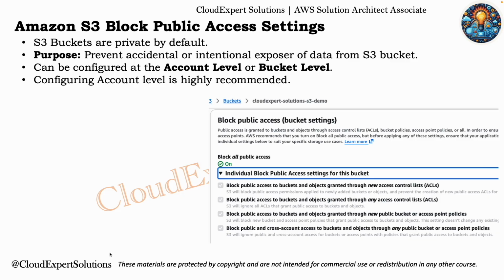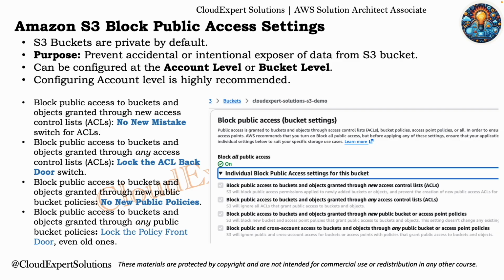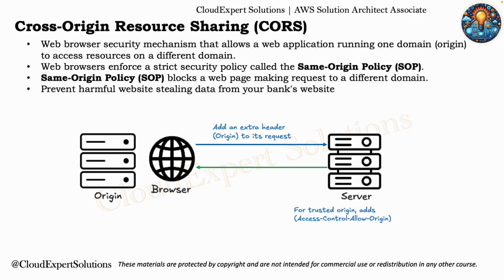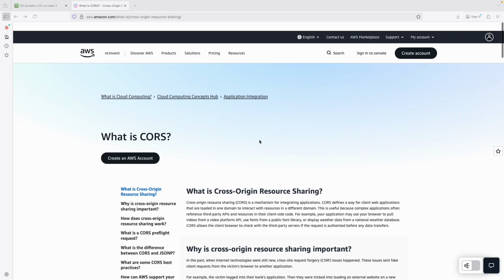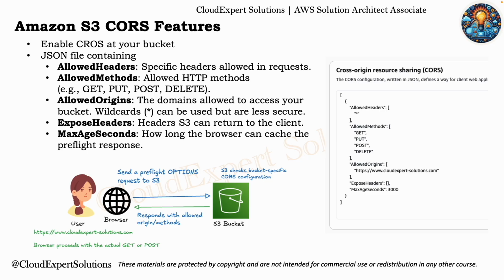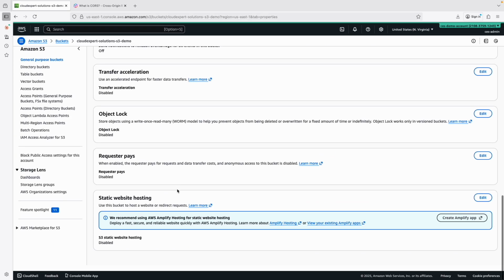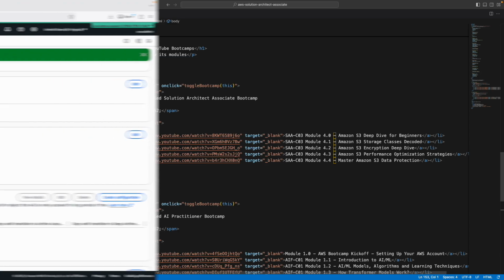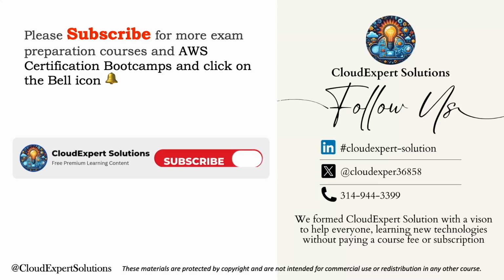SAA-C03 Module 4.8 – Amazon S3 Static Website Hosting, Block Public Access & CORS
Welcome to Module 4.8 of the AWS Certified Solutions Architect Associate (SAA-C03) Bootcamp by CloudExperts Solution!

In this session, we’ll take a deep dive into Amazon S3 Static Website Hosting — a popular and cost-effective way to host static websites directly from Amazon S3.

🧭  Topics Covered:
00:00 - Introduction
01:15 - S3 Block Public Access
04:08 – Amazon S3 Static Website Hosting
07:16 – What is Cross-Origin Resource Sharing
09:13 – Amazon S3 CORS Features
10:48 – Demo: S3 Block Public Access
11:33 - Demo: S3 Static Website Hosting
13:37 – Demo: Enable S3 CORS Features

📚 What You’ll Learn:
✅ Enable S3 Static Website Hosting step-by-step
✅ Configure and test CORS (Cross-Origin Resource Sharing)
✅ Manage S3 Block Public Access settings securely
✅ Understand best practices for hosting static websites on S3

💡 Key Takeaways:
✅ Learn how S3 can host static websites globally at scale
✅ Secure your content using Block Public Access
✅ Configure CORS to control resource sharing between domains
✅ Understand real AWS exam-style questions on S3 hosting

💡 Perfect For
✅ AWS Solution Architect Associate (SAA-C03) exam preparation
✅ Cloud professionals looking to master NoSQL database design on AWS
✅ Anyone who wants to understand scalable, high-performance data architectures.